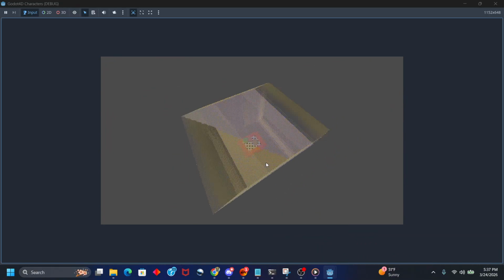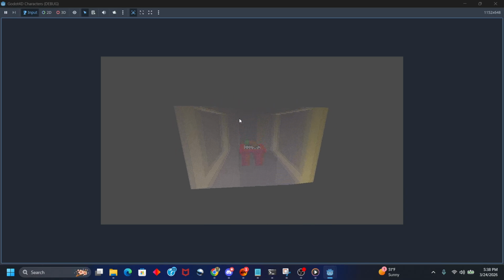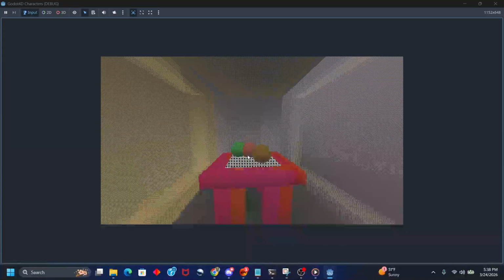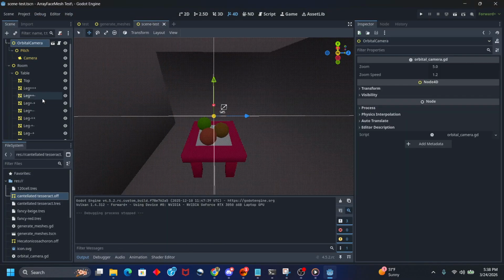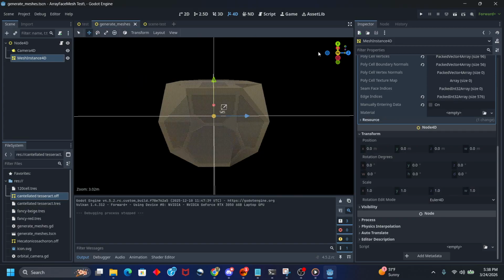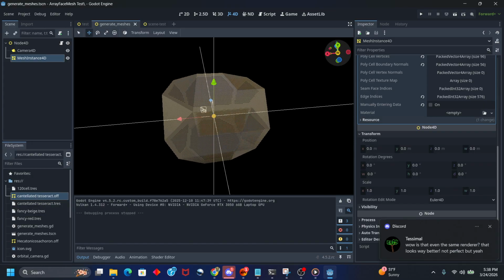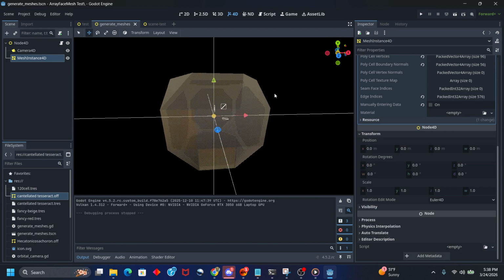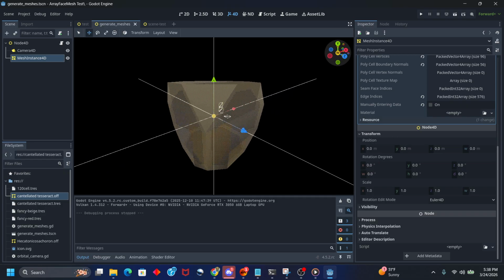I made a faceframe 4D renderer for Godot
This is a fork of Godot-4D, an extension for Godot by Aaron Franke and Tessimal. The faceframe stuff can be found in the faceframe branch of my fork

I didn't explain it well enough in the video, but essentially every triangle has its three vertices orthographically projected, by simply applying the 4D camera transform and then removing the W coordinate. The W coordinate of both the vertex and the vertex normals are stored in Godot's CUSTOM0 field for vertices. This supports smooth shading, and for light calculation it uses a mixture of the correct normals for smoothness, and incorrect normals that zero out the W coordinate during calculation (this is responsible for the odd shadows, and adds to the flickering effect created by z-fighting between triangles that project to the same place). The second part was originally a coding logic error, but it is extremely helpful for understanding what shape you're looking at. Fade distance and fade color are also per-material, which allows you to decide on a case-by-case basis how close things need to be for you to see them.